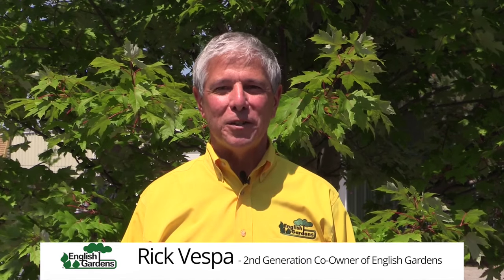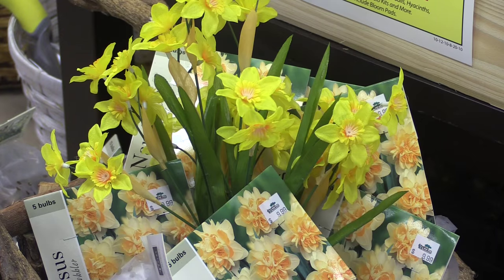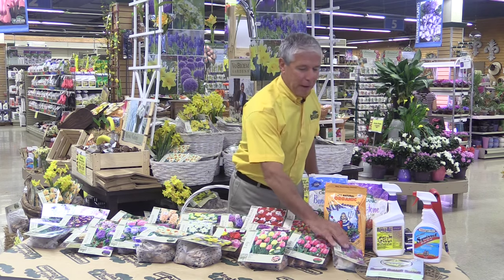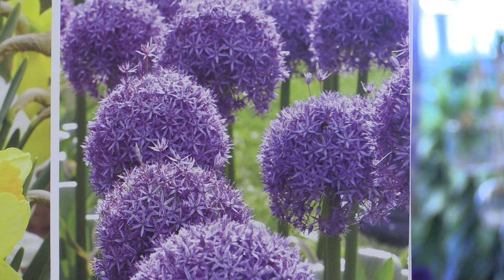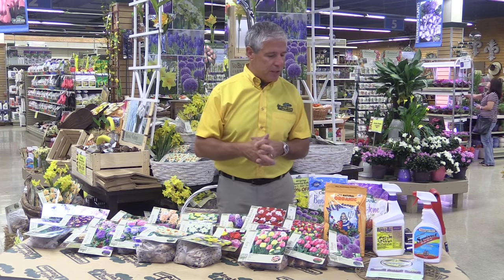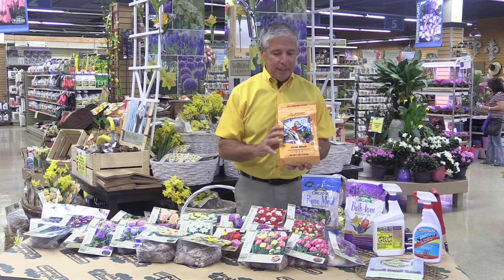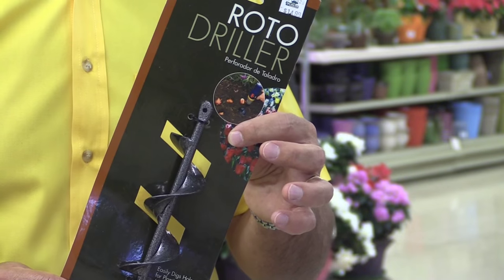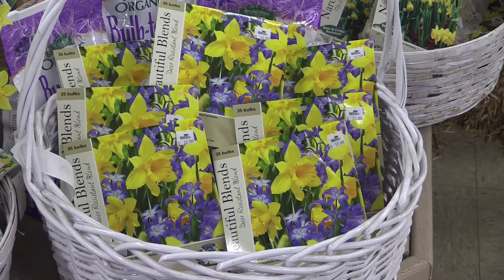How To: Plant Spring-Flowering Bulbs ENGLISH GARDENS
Rick Vespa explains the different types of spring-flowering bulbs available.  Plant them this fall for a beautiful spring garden.